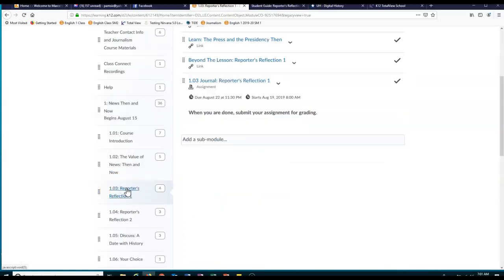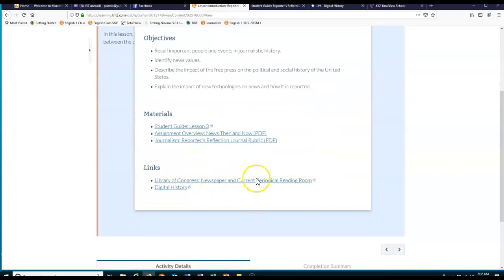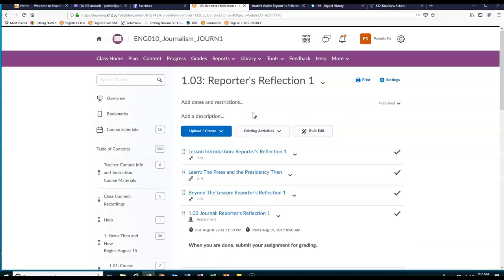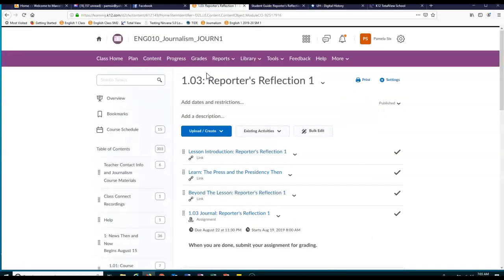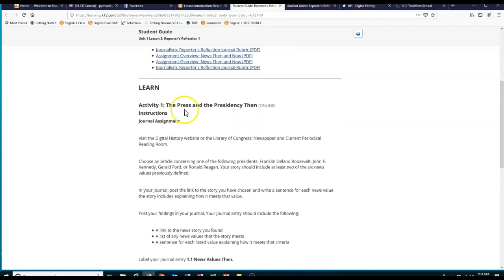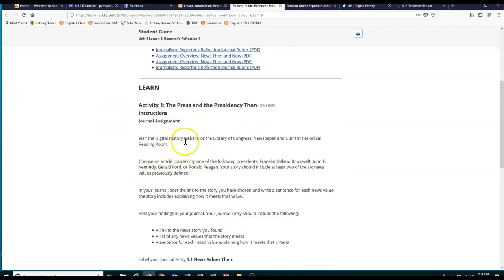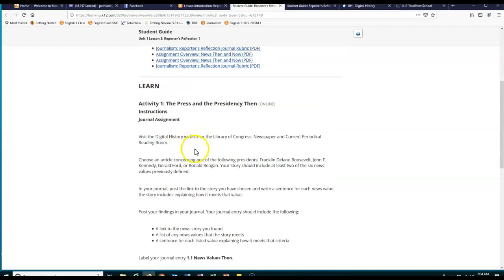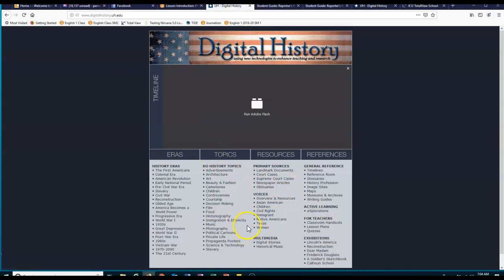Journalism Reader Reflection Directions